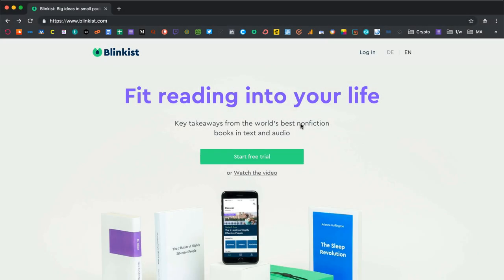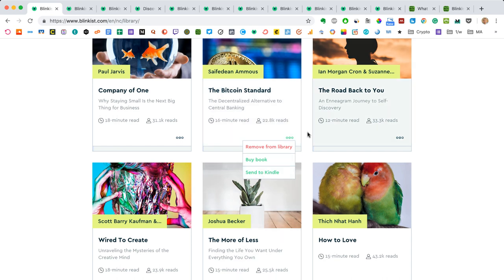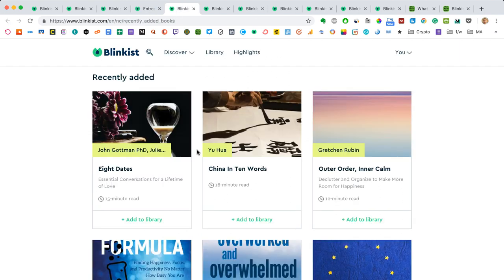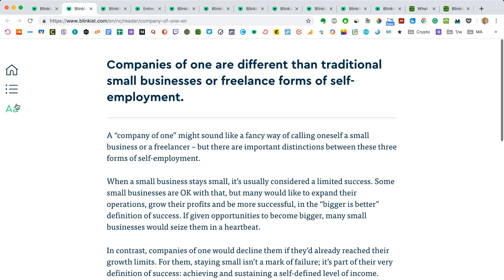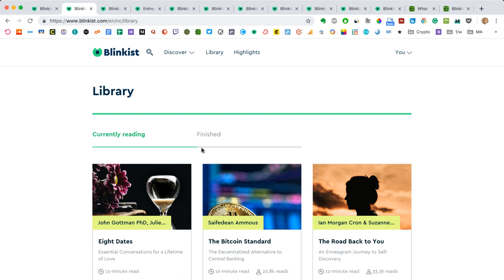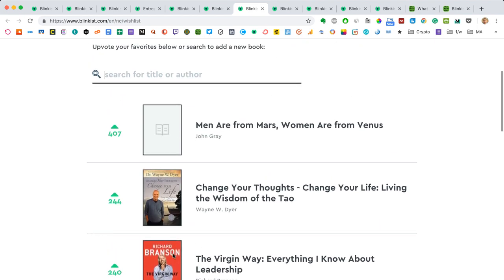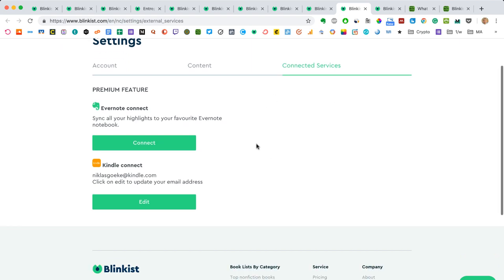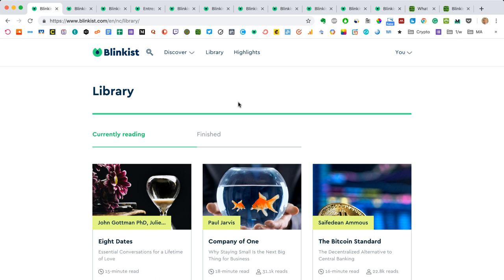Blinkist Explained: What Is Blinkist? (2023) Non-Fiction Book Summaries In 15 Minutes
What is Blinkist? Find out how this book summary service works and how you can get free weeks of Premium access. Time stamps:

1:30 - Overview
3:02 - Your Library
4:12 - Discovery Mode
7:05 - Reading Mode
8:47 - Audio Mode in the browser
11:07 - Advanced Features
16:19 - How to get free weeks of Premium access via referrals
17:25 - Conclusion and review

This is my Blinkist guide meant to answer the question: What is Blinkist? I'll explain the basic premise of the company and service, as well as answer your questions, such as:

- How does Blinkist work?
- How does it feel to use Blinkist?
- What’s the difference between the desktop version and the app?
- How much does Blinkist cost?
- Is the Blinkist app free?

I'll even show you how you can get free Premium access by referring some of your friends, which is what I did when I was first using this service several years ago!

If you want an extensive review of the Blinkist app on mobile and smartphones, you can watch my walkthrough of that here:

There's also a written version of this explainer guide to Blinkist you just watched:

And, if you want to sign up on Blinkist right away, do so here:

I'm Nik from Four Minute Books, and I hope this video helped you understand what Blinkist is and whether you want to try it for yourself!

Talk soon!
-Nik